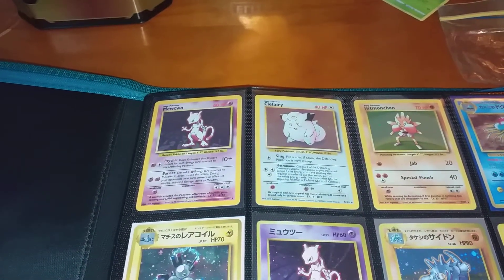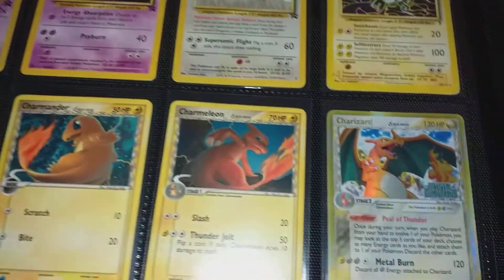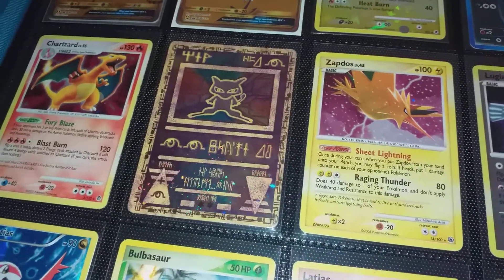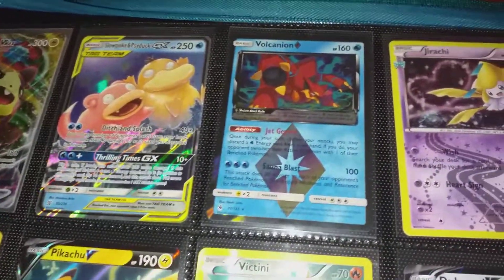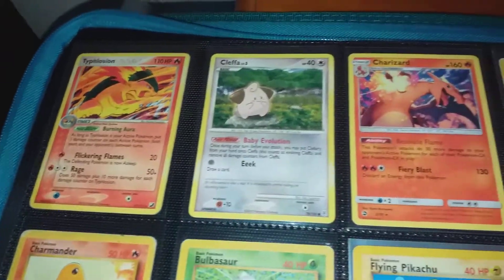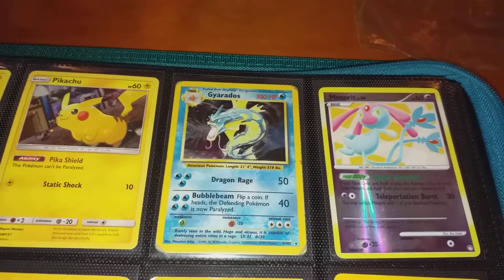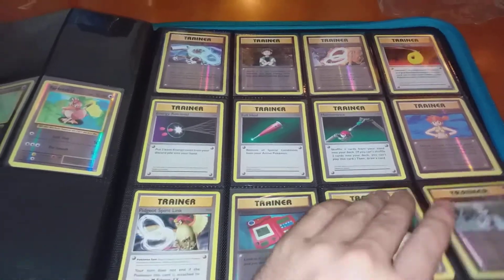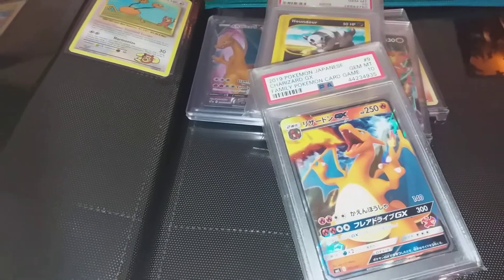Vintage pokemon card collection